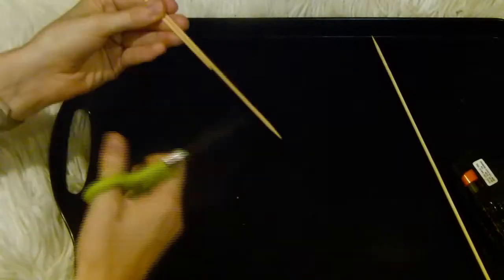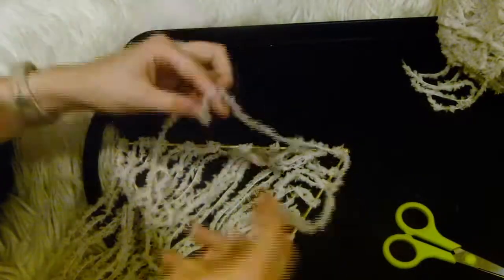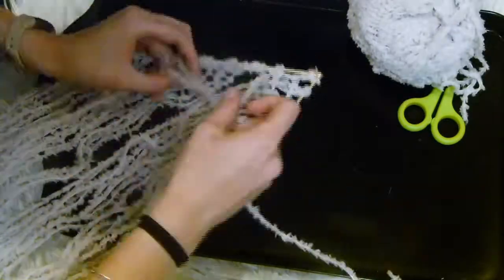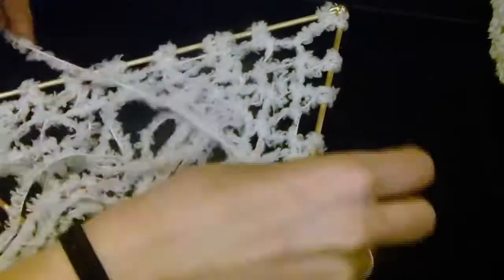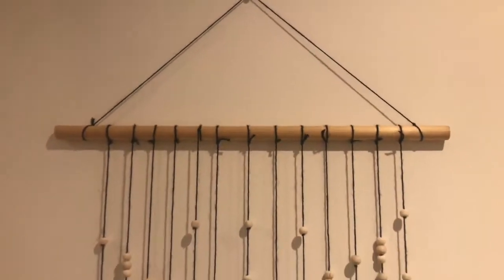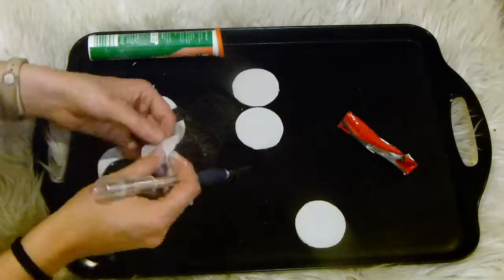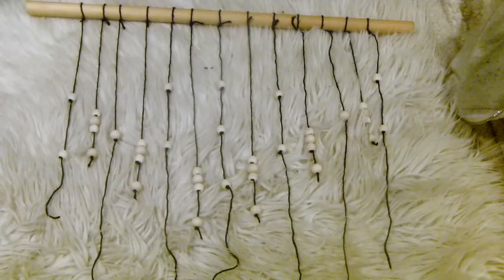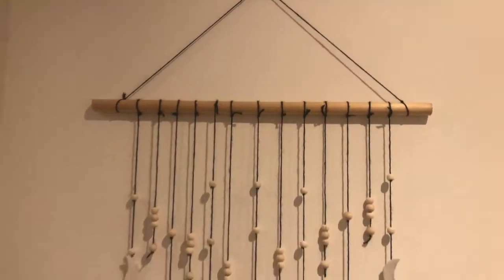DIY Wall Hangings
Happy Creating